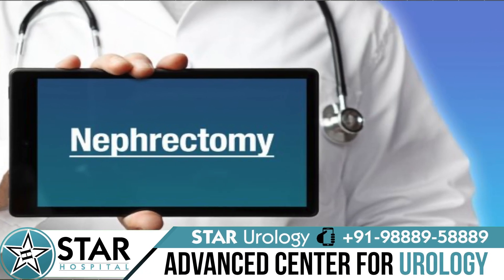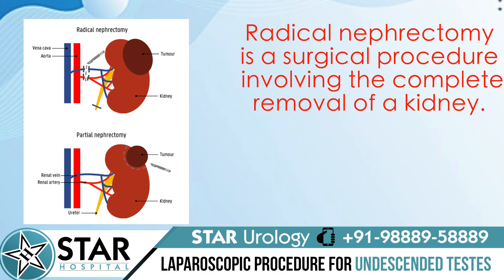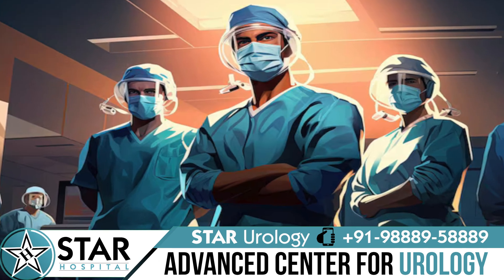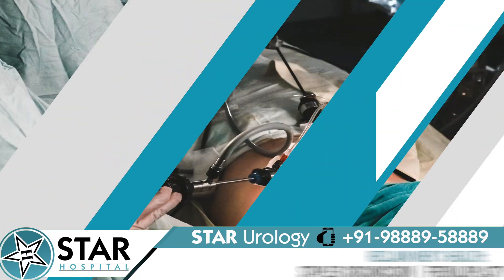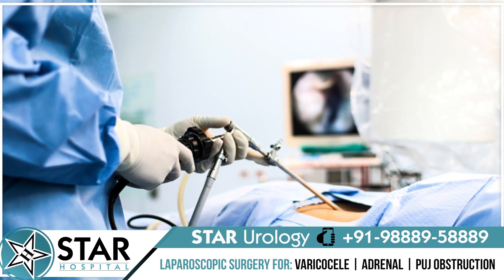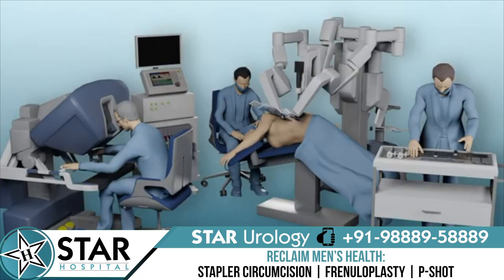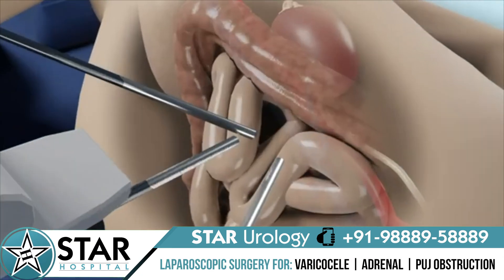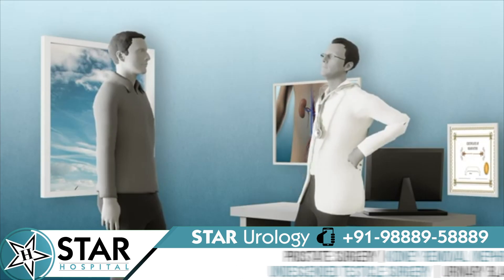What Is Nephrectomy? Types, Procedure & Benefits Explained | Kidney Surgery Guide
What Is Nephrectomy? Types, Procedure & Benefits Explained | Kidney Surgery Guide Understanding Nephrectomy: Types, Procedure, and Benefits Today, we’re going to talk about nephrectomy—what it is, how it’s performed, its different types, and the benefits it offers.

STAR Hospital -

265, Lajpat Nagar, Guru Nanak Mission Chowk,

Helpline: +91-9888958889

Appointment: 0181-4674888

For International Patients-
- Tour planning & help in medical visa
- Airport pickup and drop
- Deluxe Suit
- Local accomodation
- Long term followup from India

A nephrectomy is a surgical procedure to remove a kidney, either partially or entirely. It is typically done to treat kidney cancer or non-cancerous tumors.

There are two main types of nephrectomy:

Radical Nephrectomy – In this procedure, the entire kidney is removed.

Partial Nephrectomy – Here, only the diseased or affected part of the kidney is removed, while the healthy tissue is left intact.

How is Nephrectomy Performed?
Surgeons can access the kidney through different techniques:

Open Nephrectomy
In this traditional approach, a single large incision is made in the abdomen. This method is usually chosen when laparoscopic surgery is not feasible.

Laparoscopic Nephrectomy
This is a minimally invasive procedure where the surgeon makes a few small incisions in the abdominal area. A thin tube with a camera (called a laparoscope) is inserted to provide a clear view of the internal organs. Surgical instruments are then used to remove part or all of the kidney.

Robot-Assisted Laparoscopic Nephrectomy
In this advanced technique, the surgeon uses a robotic system to perform the surgery with enhanced precision and control. It offers improved flexibility and accuracy compared to standard laparoscopic methods.

Benefits of Laparoscopic Nephrectomy
Compared to open nephrectomy, laparoscopic methods offer several advantages:

Minimal scarring, less pain, and reduced bleeding

Shorter hospital stay

Faster recovery time

Any surgery invokes a natural fear in our mind and we at STAR Hospital strive to clear all doubts of our clients before they undergo any procedure.